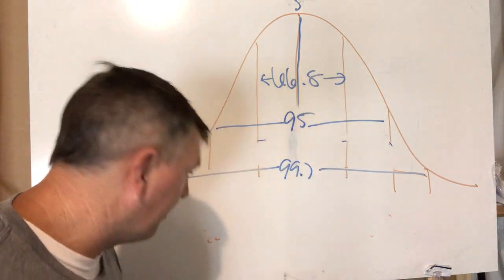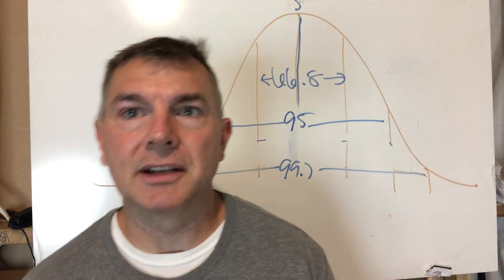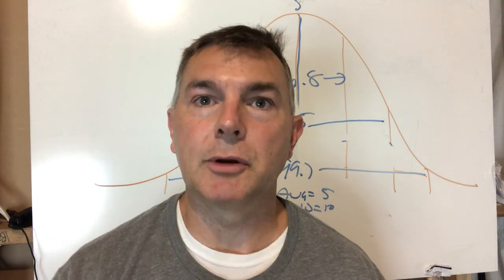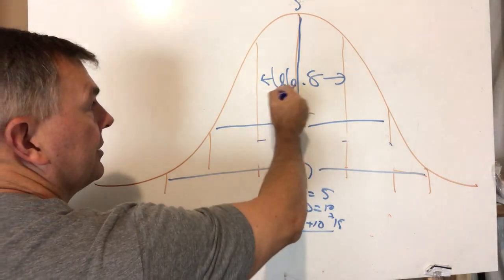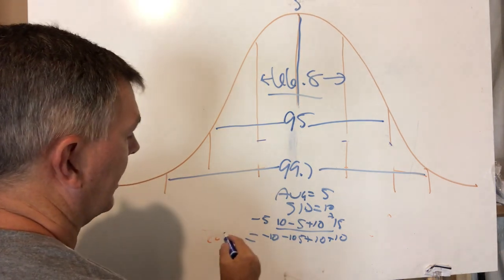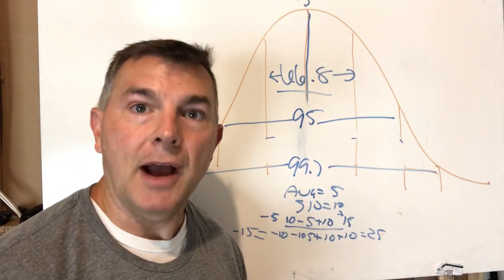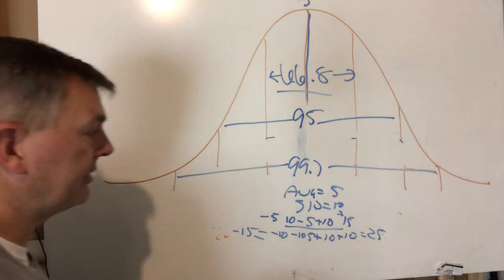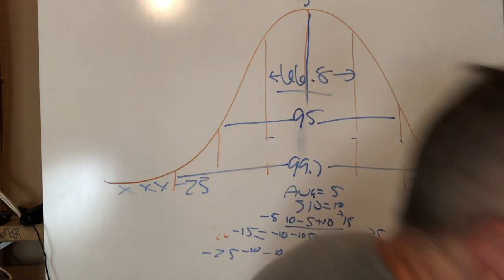How to Invest Like Warren Buffet